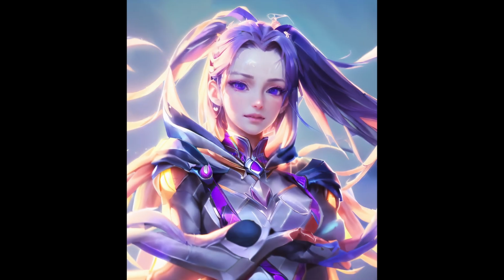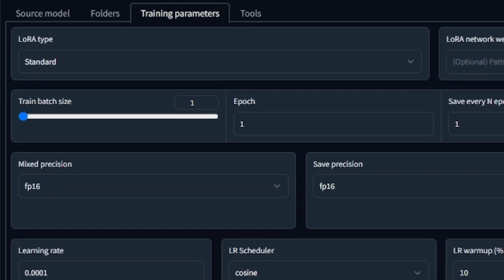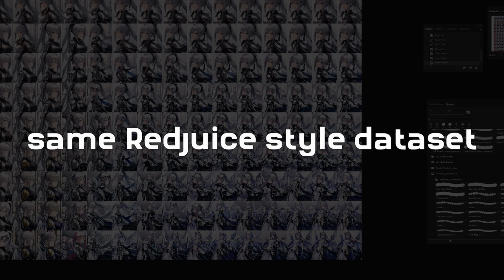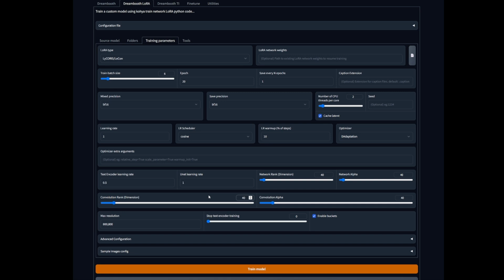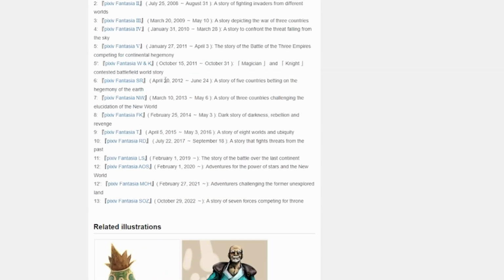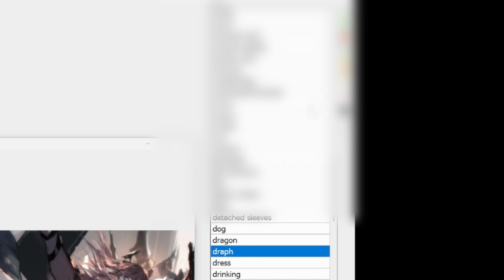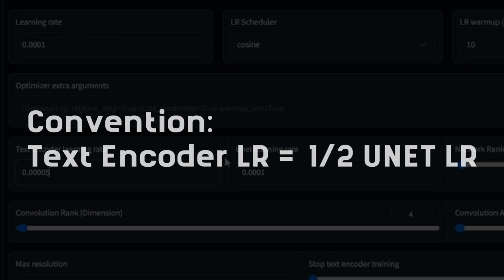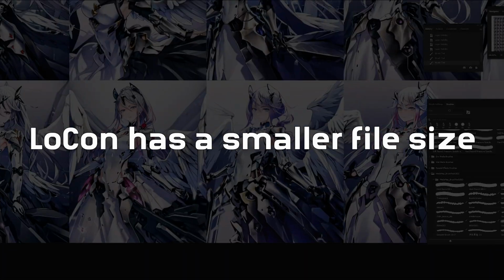Kasucast #15 - Stable Diffusion: LyCORIS for Style (LoCon and LoHa) | LoRA Part 2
Images may be fabricated and therefore not real. I am unaware of any illegal activities. Documentation will not be taken as admission of guilt.

Timestamps:
00:00 Intro
00:58 Required resources
01:36 LyCORIS overview
04:28 LoCon training settings
10:00 redjuice LoCon Epoch vs. Weight grid analysis (32 dims)
11:40 redjuice LoCon Epoch vs. Weight grid analysis (40 dims)
12:42 Vanilla LoRA
14:13 Explaining how I finalized my hyperparameters
16:08 LoHa training settings
16:54 redjuice LoHa grid analysis (Conv. Dim = 4, Conv. Alpha = 2)
17:58 redjuice LoHa grid analysis (Conv. Dim = 4, Conv. Alpha = 1)
19:14 swd3e2 style dataset overview
21:18 BooruDatasetTagManager
27:43 swd3e2 LoCon grid analysis (40 dims)
29:01 swd3e2 LoHa grid analysis (Conv. Dim = 4, Conv. Alpha = 1)
30:04 Adjusting LoHa hyperparameters (Part 1)
31:48 swd3e2 LoHa grid analysis, (Conv. Dim = 4, Conv. Alpha = 2), (Adam8Wbit, fixed initial learning rate)
33:06 Adjusting LoHa hyperparameters (Part 2)
33:58 swd3e2 LoHa grid analysis, (Conv. Dim = 14, Conv. Alpha = 14), (DAdaptation)
35:26 Closing thoughts